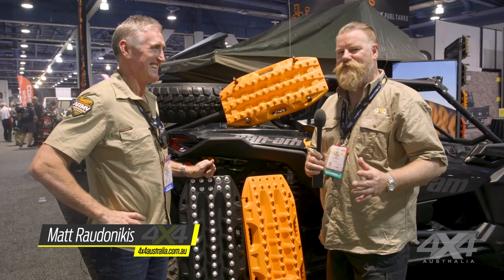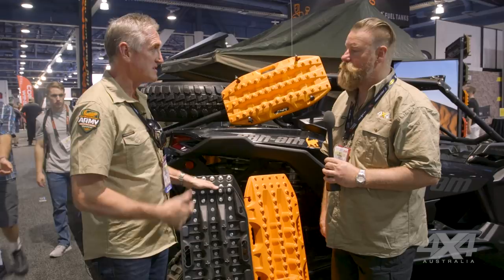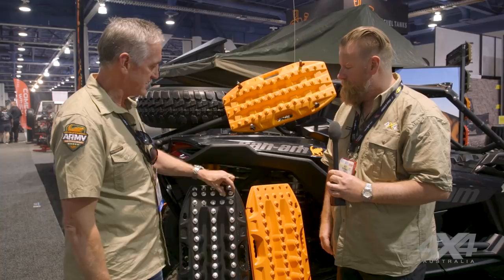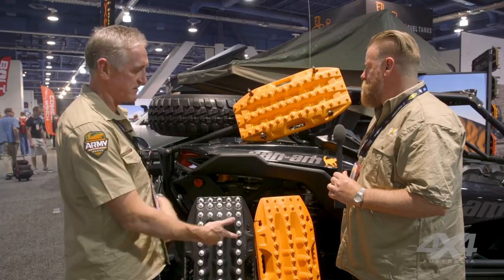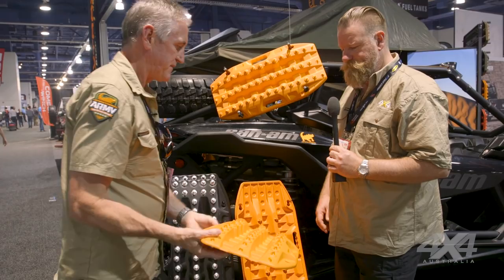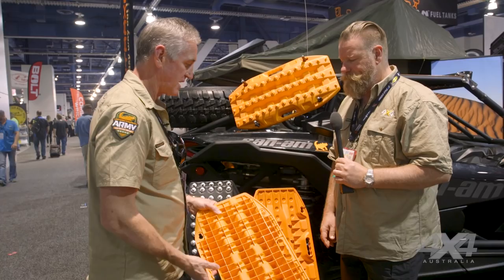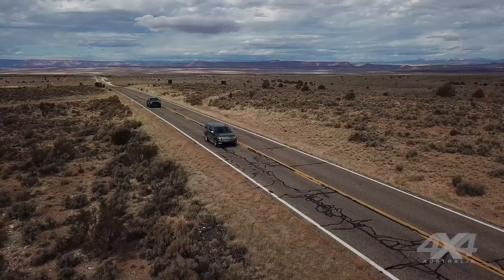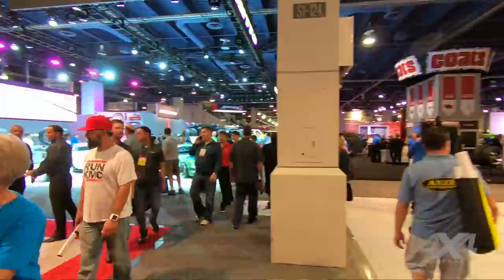MaxTrax at the 2017 SEMA Show | 4X4 Australia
Brad McCarthy gives us the low-down on the new range of MaxTrax at the 2017 SEMA Show.

4X4 Australia has been the off road enthusiast’s bible since 1979, bringing its dedicated readers the most reliable 4x4 vehicle reviews, outdoor recreation product evaluations, and off-the beaten track destinations and expeditions.